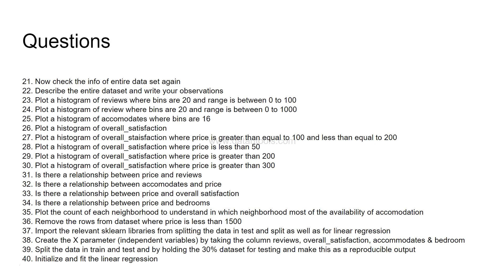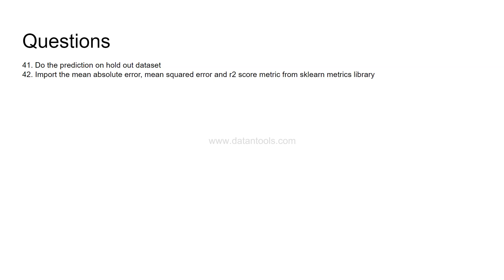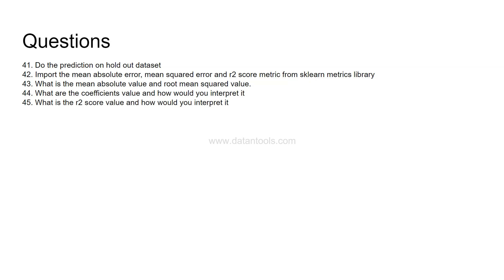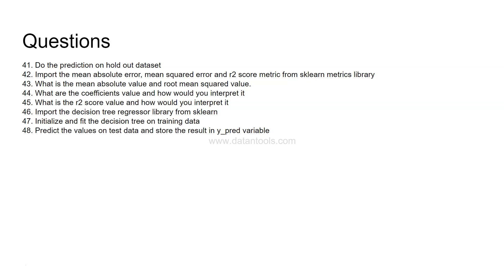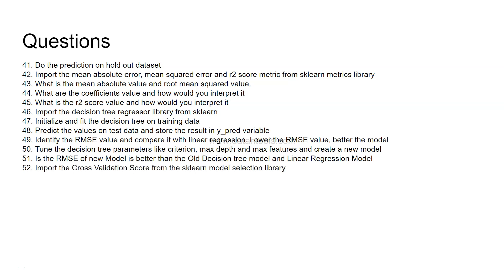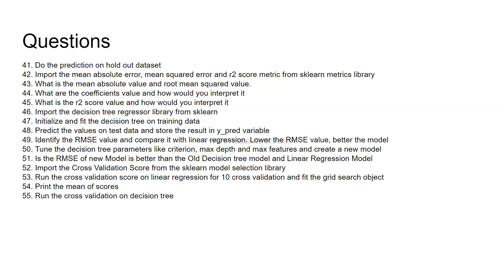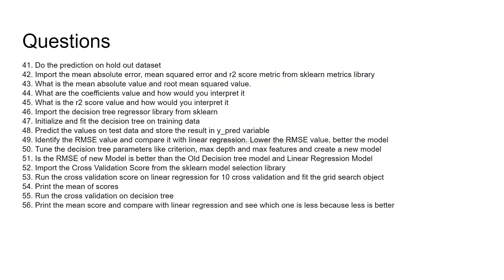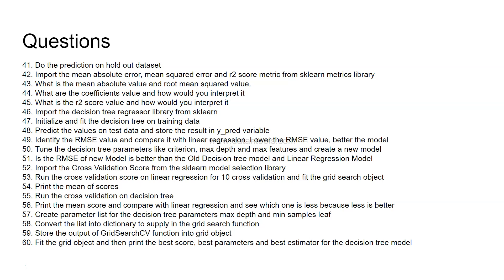Airbnb Data Analytics Case Study for Data Science - Part 3 | Abhishek Agarrwal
This is a data analysis /  analytics case study / project to understand the prices from Airbnb data which is made available by airbnb based on the properties located in Amsterdam, United Kingdom.

This step by step analytics case study will help you slice and dice the data as well as prepare to you examine the data at most granular level which helps uncover the pattern from data.

In this first part we have just looked at some of the important variables that are important to examine to understand their distribution.

In the second part we have gone ahead and create some interesting visualization and a basic linear regression model

In the third part we have taken an advance approach of looking at multiple data science models and use some of the advance concepts like cross validation, grid search etc. for parameter tuning etc.

(look for airbnb prices file in the above data set folder)

Previous Data Analytics Case Studies

Abhishek Agarrwal